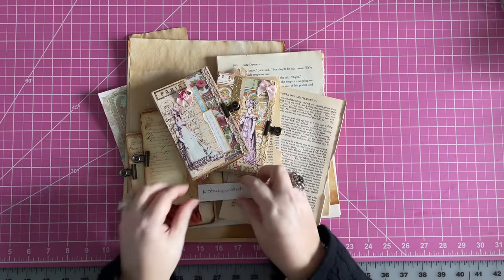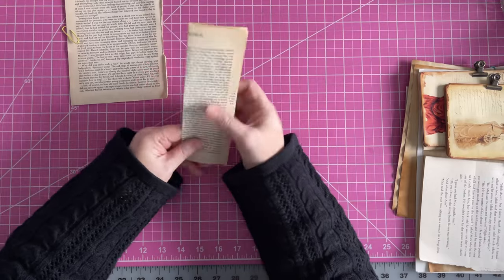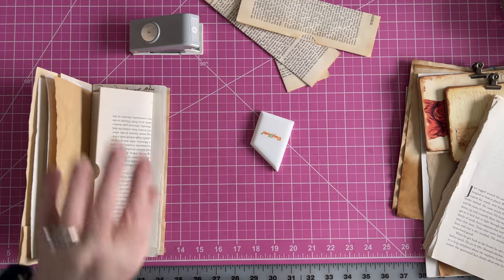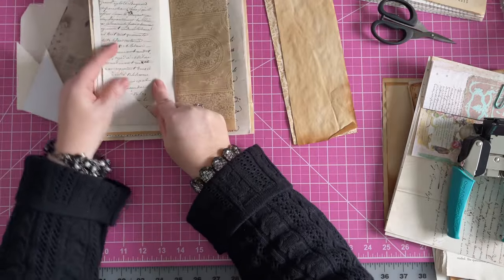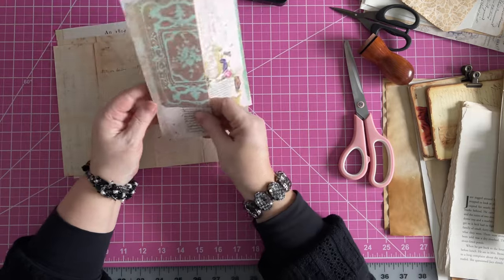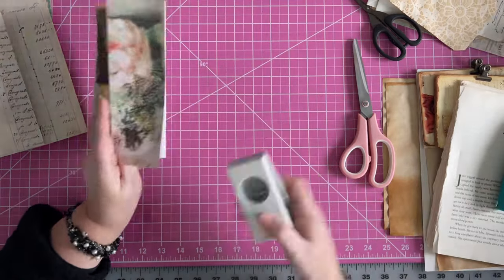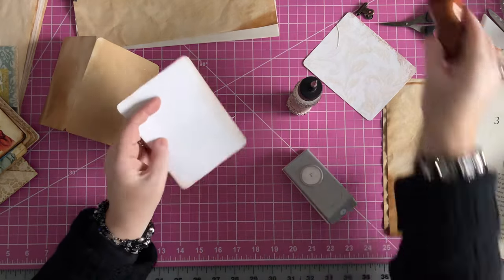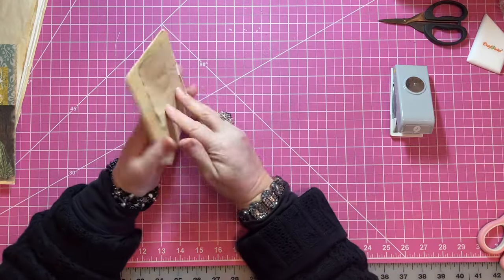stackyourstash EP#2- Journal cards, tall side pocket tags & belly band pocket tucks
It’s Stack your Stash Day!
We will be stacking our stash with journal cards, tall side pockets, tags, belly band pockets and tucks!
Come along and Craft with Me and build that basic stash!

Laurette

You can find me at:

For Happy Mail:
Laurette Chandler
1230 Morningside Drive